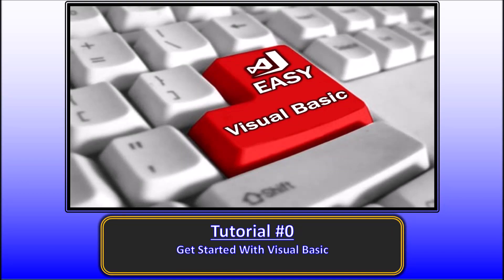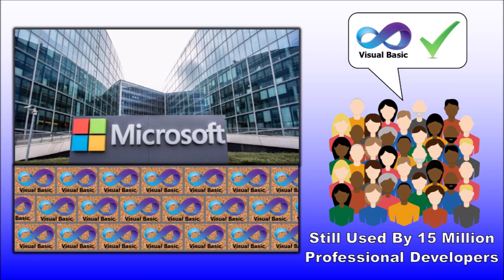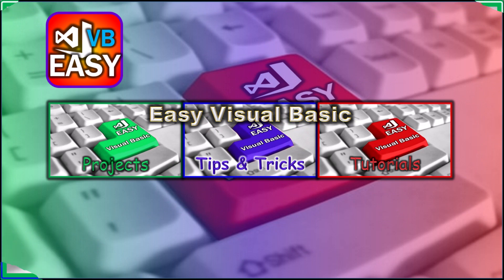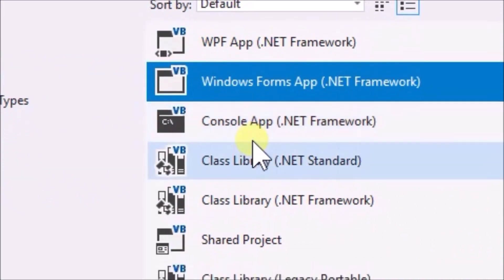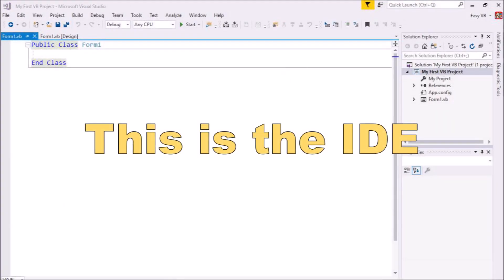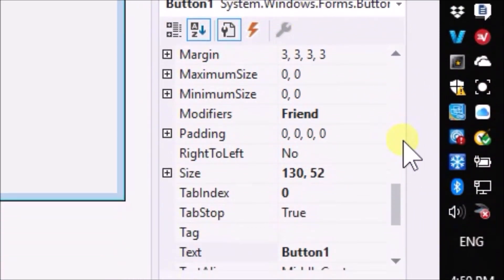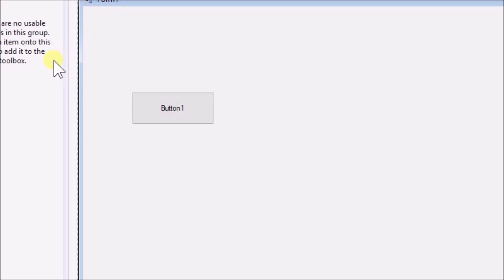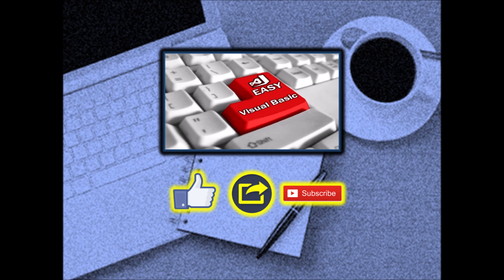Get Started With Visual Basic. Easy VB.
Visual Basic. In this Tutorial we will explain how to get started coding in Visual Basic and where to download the Visual Studio IDE. We will take you step by step to make your first visual basic application. We will point to menu areas of the IDE that you will use most. We will provide an overview introduction of the Easy VB channel.